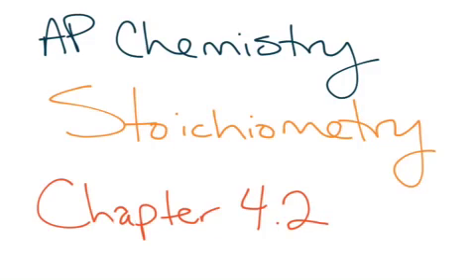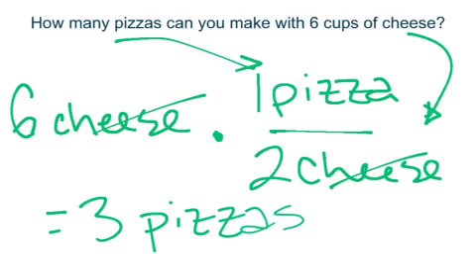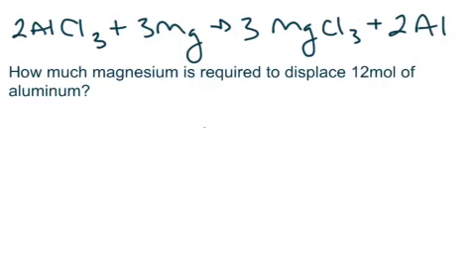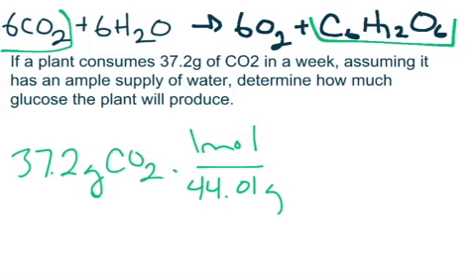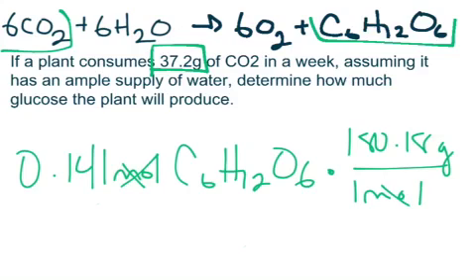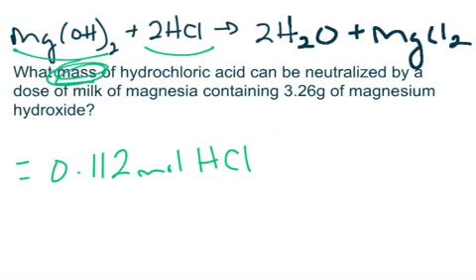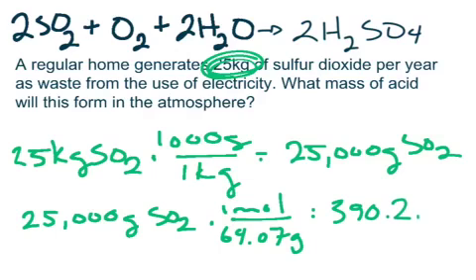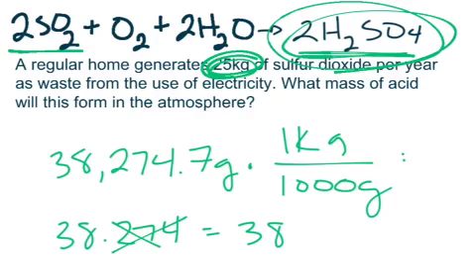AP Chemistry Stoichiometry